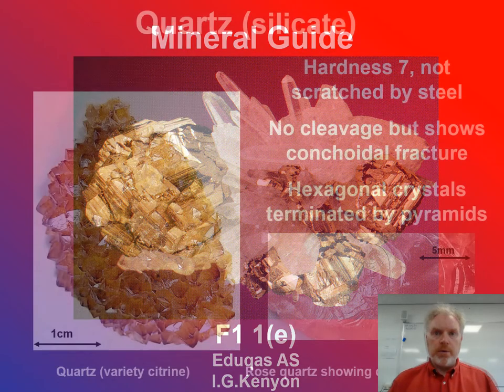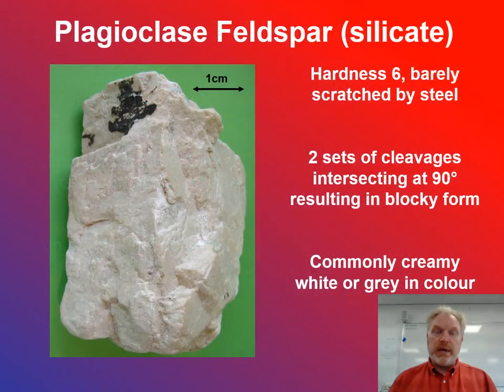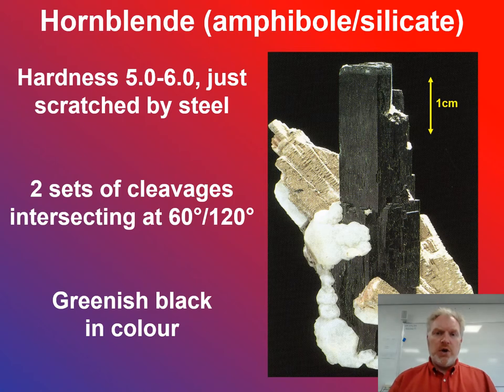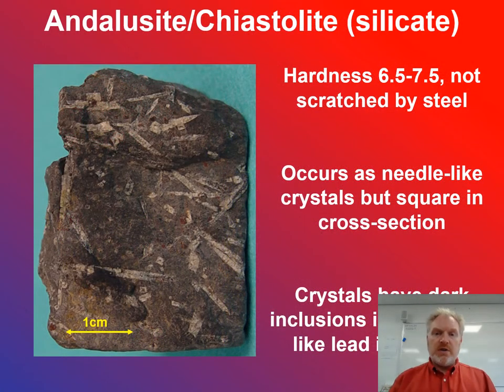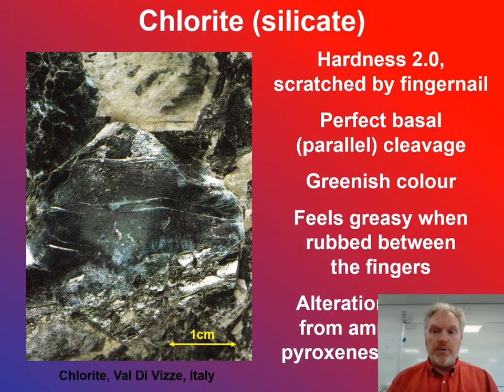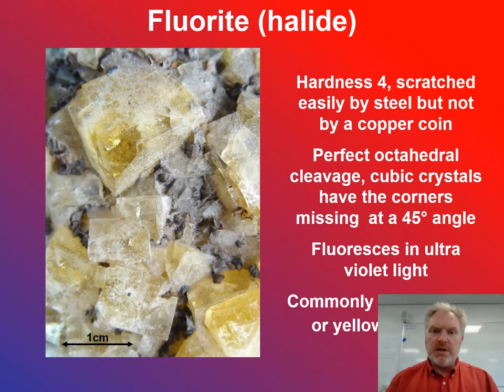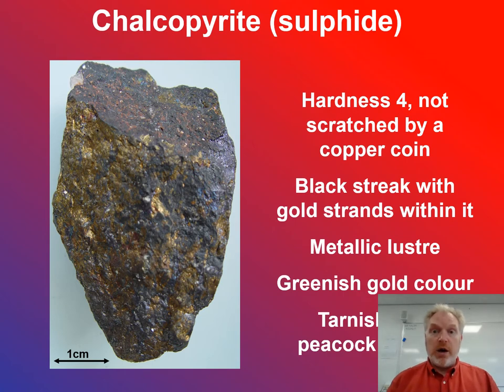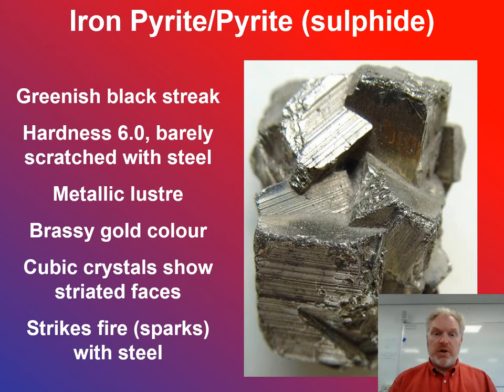A Level Mineral Guide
A brief summary of the diagnostic properties of the minerals required for Eduqas A level geology